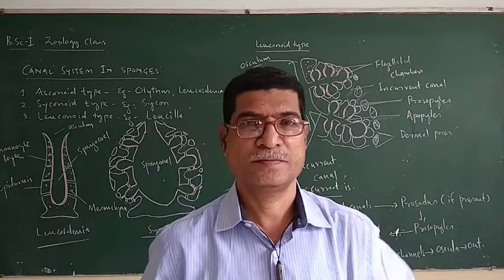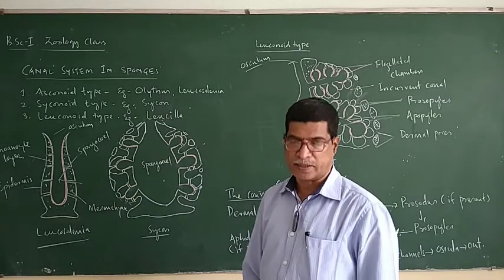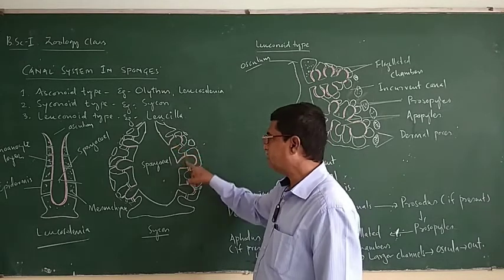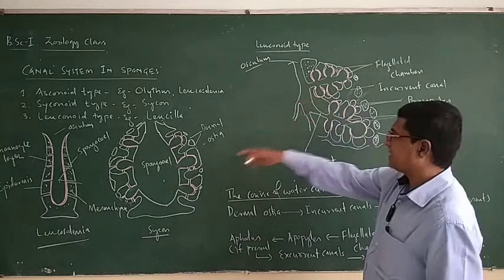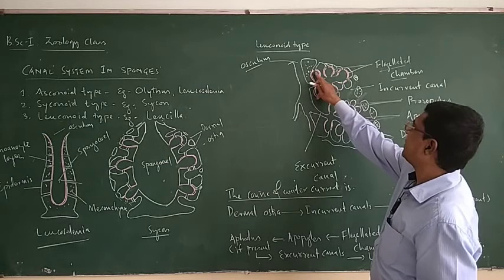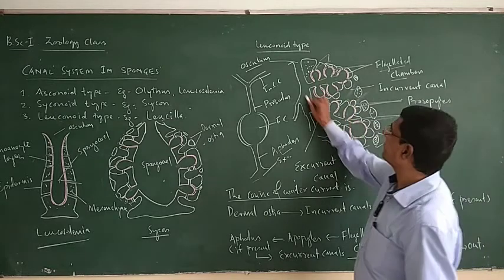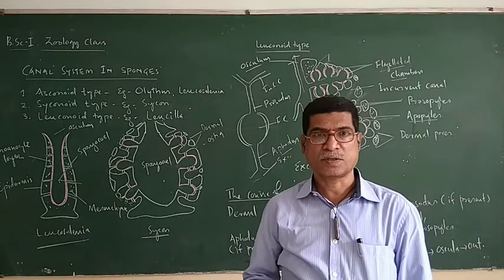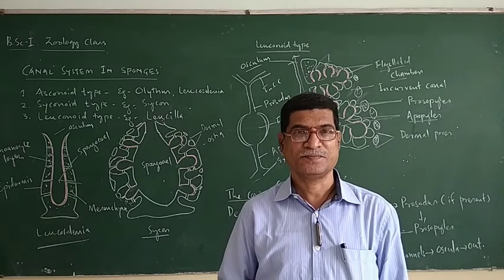lecturer-11, B.Sc-I, Zoology, Phylum: Porifera-4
water canal system- Leuconoid type